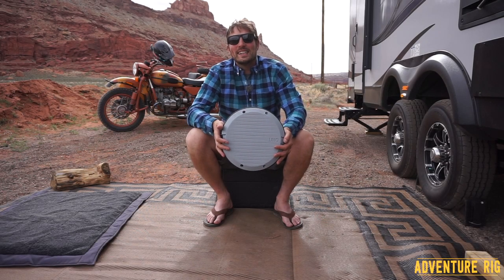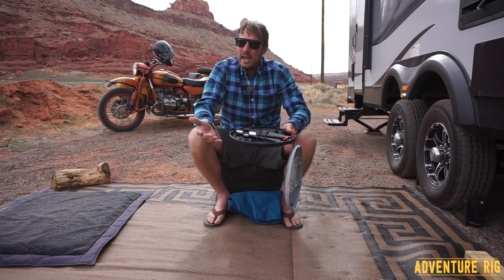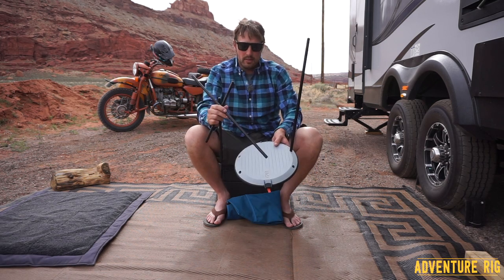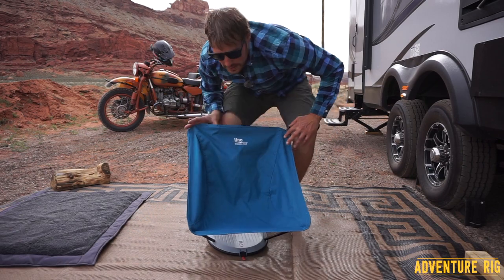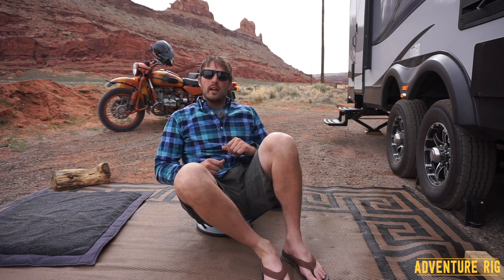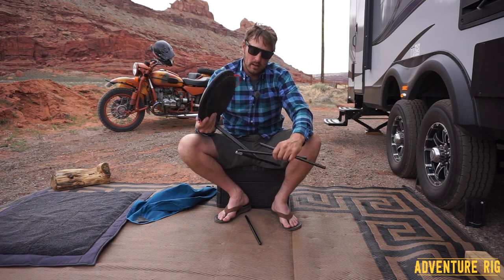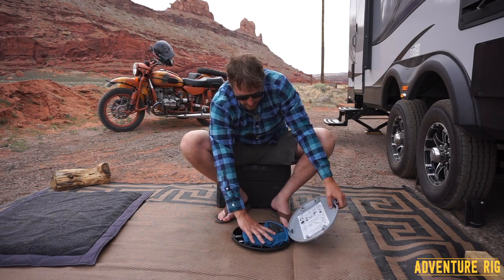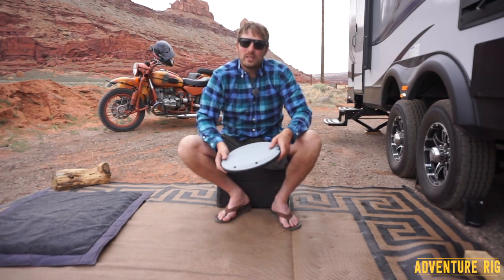The Uno Chair by Therm-a-Rest [Review]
The Uno Chair is a perfectly packable chair whether you’re hanging around camp, heading out to your favorite festival, or road tripping through the nation’s best National Parks. We love the way it packs into itself and packs away around other gear. It’s easy to throw in tight places or slide into the back of your pack to have with you throughout the day. You’ll never lose parts because they’re all inside the plastic base; which is another bonus.

The “case” is actually the base and while it’s convenient it’s all in once place, we find that sometimes the chair can sway a little bit, especially on uneven surfaces. With a weight limit of 250 pounds, we feel that when Tyson is in it rather than myself (only 50 pounds difference) it definitely sways more.

The poles are that of which you’d find with a tent and they seem extremely durable. The fabric of the chair is also a nice fabric to the touch but the weight ensures that it won’t tear easily. It’s also fairly easy to spot clean.

One of the coolest features of the Uno chair is that it easily converts into a little side table too. This is such a great feature, no matter where you find yourself using the Uno. It’s the perfect size to have for making sandwiches or setting your drinks on.

If you’re looking for a low profile and easy to pack camp chair, look no further than the Uno chair. It’s dual function features ensure you’ll always have it within reach. With a set up time of only a few seconds, you wont miss a minute of lounging with your favorite camp buddies.

Links